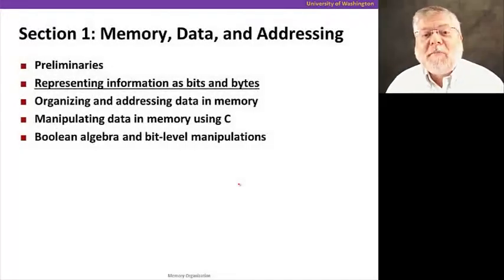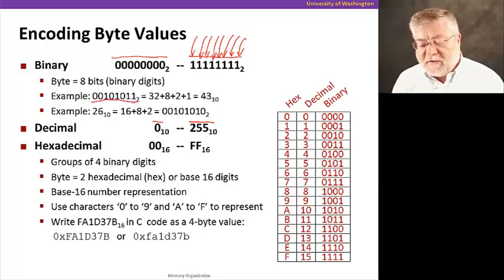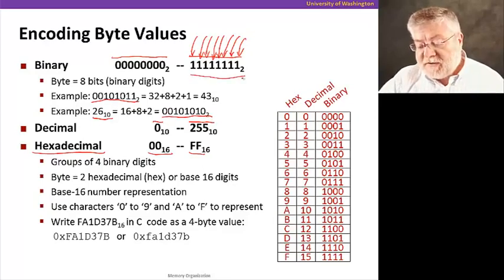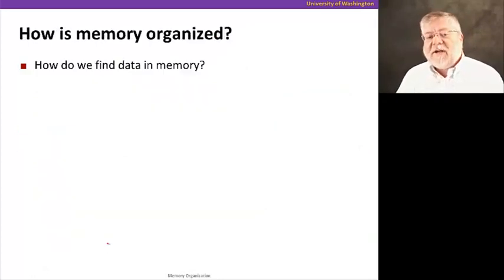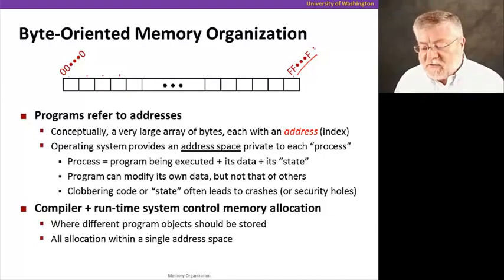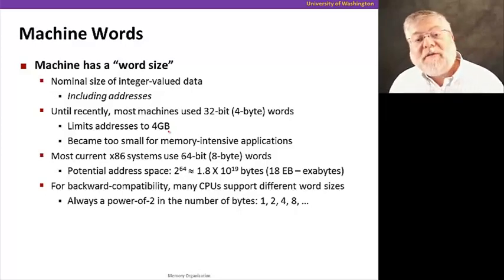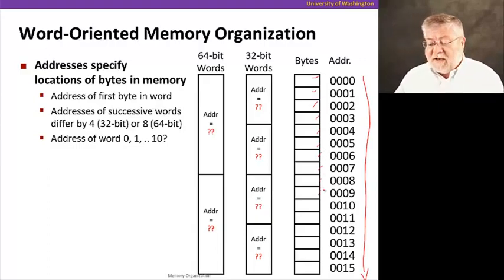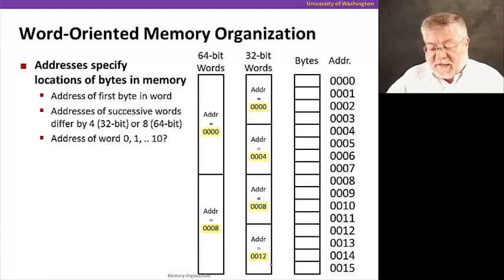The Hardware/Software Interface || 02 Memory Organization 8 45